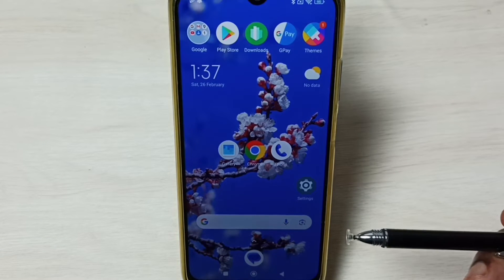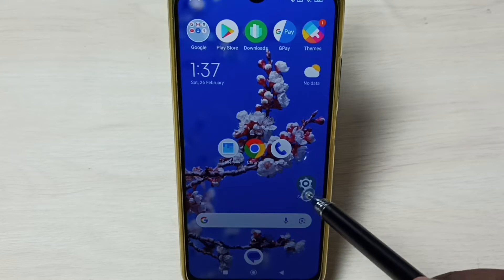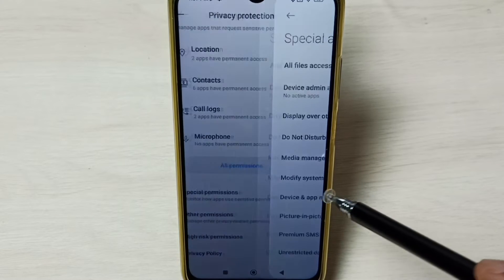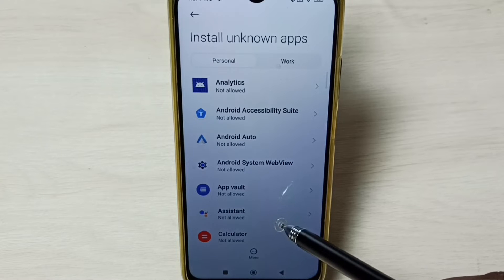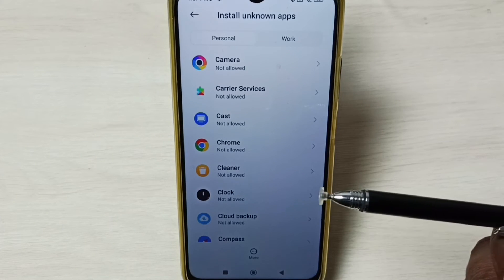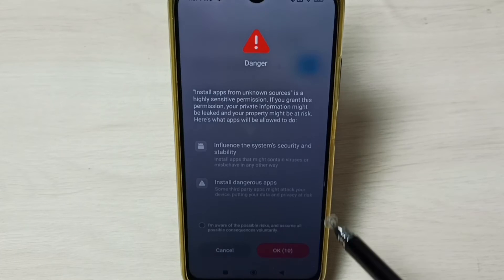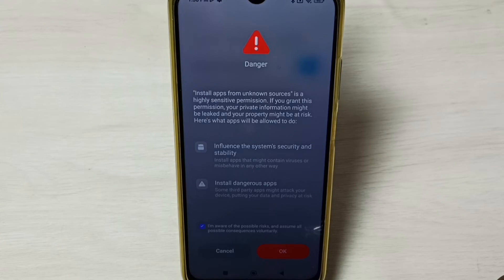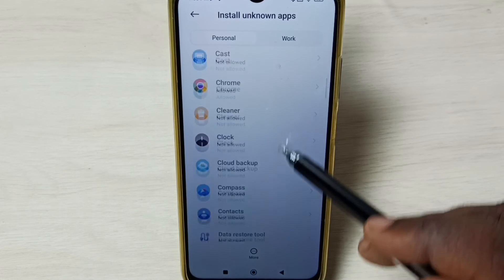POCO M4 : How To Fix app Not Installed Error | Fix App not Installed Problem on POCO M4